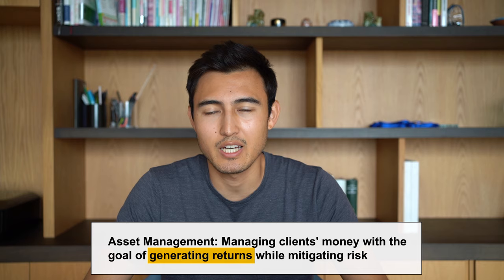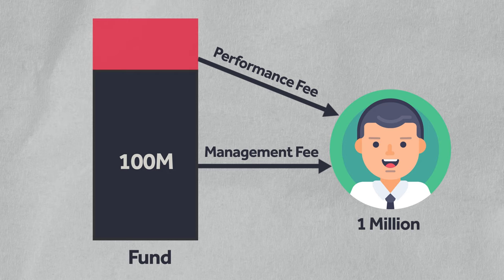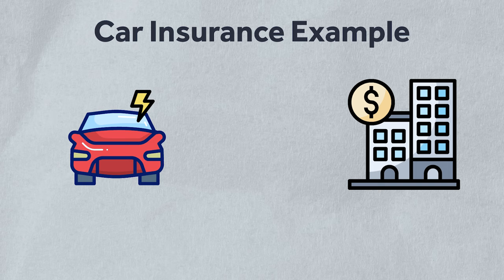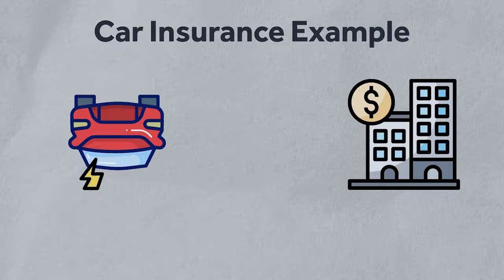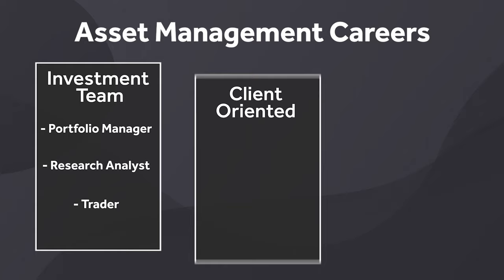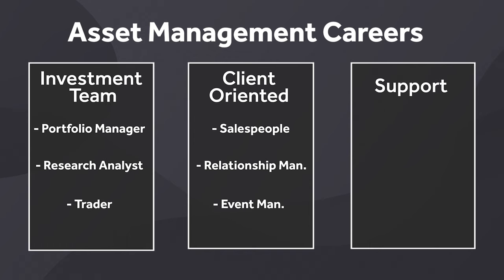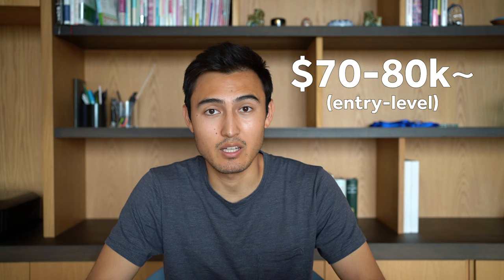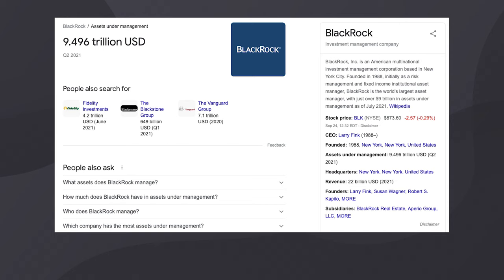What is Asset Management? Industry Overview and Career Options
What is the Asset Management industry? What are the career options in asset management? All of that and more in explained in this video.

In short, asset management is about managing clients' money with the goal of getting returns while mitigating risk. To do so, asset management companies invest in a large number of asset classes. These include stocks, bonds, commodities, and alternative investment such as private equity or hedge funds.

When it comes to careers in the industry, for the money management side, there's three main roles: portfolio manager, research analyst and trader. In terms of skills, they're all analytical roles, with work-hours usually at around 60h a week. Salary-wise, an entry level analyst can expect to earn around 70-80k USD in a large financial hub like NY.

Lastly, looking at the companies, there's numerous companies with over a trillion USD under management. Among the biggest are BlackRock, Fidelity, and Vanguard. There are also investment banks with asset management divisions, such as Goldman Sachs, JP Morgan, and UBS.

Chapters:
0:00​ -​ Intro
0:27 - Asset Management Explained
2:27​ - Asset Classes
3:40​ - Careers in Asset Management
6:47​ - Types of Companies in Asset Management